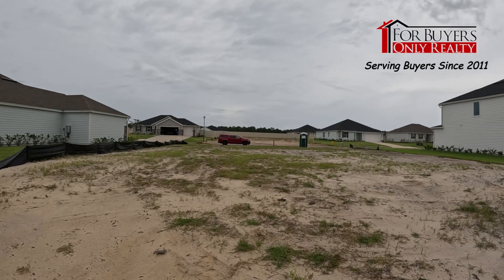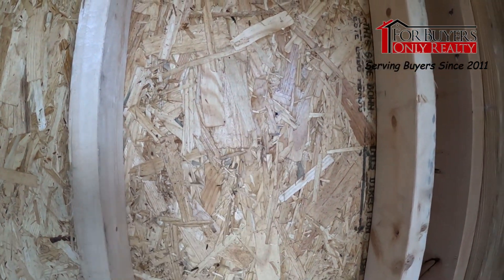Sabal Estates by KB Homes in St Augustine For Buyers Only Realty St Augustine, St Johns, Ponte Vedra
Welcome to Sabal Estates! For Buyers Only Realty is proud to help you learn about and build a KB Home in historic St. Augustine, Florida. This natural gas community features one and two-story open concept home plans at an affordable price! The massive 85x130 lots are the some of the biggest lots in the area. Your new Sabal Estates home can be personalized to your own tastes and needs. For Buyers Only Realty will be with you to design the perfect KB Home and all the way thru the construction process. Dwight and Sharon are your "Boots on the Ground".

Dedicated Buyer Agents work solely for buyers in the real estate transaction, avoiding the conflicts of interest inherent in the traditional seller-oriented real estate transactions. This unique relationship of committed trust and care assures real estate buyers the best possible home buying experience. Don't settle for no representation. have someone that is completely on Your Side!

Search All New Construction and Builders in St Augustine, Nocatee and Ponte Vedra, St Johns, Florida:

as well as Palm Coast and Flagler County.

Dedicated Buyer Agents work solely for buyers in the real estate transaction, avoiding the conflicts of interest inherent in the traditional seller-oriented real estate transactions. This unique relationship of committed trust and care assures real estate buyers the best possible home buying experience.

Don't settle for no representation. have someone that is completely on Your Side!

Yes. we can help you with new construction as well as re-sale homes.

A Wife-Husband Team of Dedicated Buyer Agents.